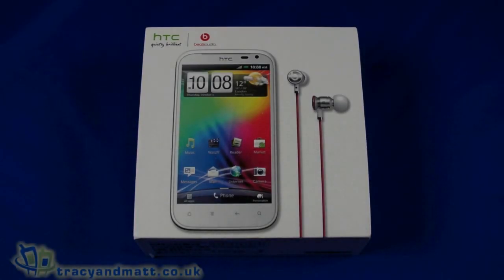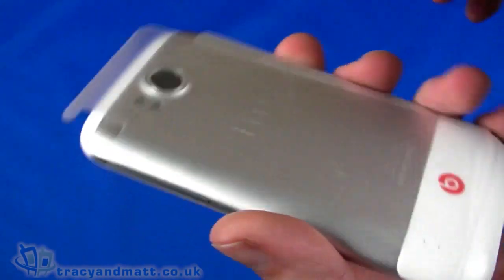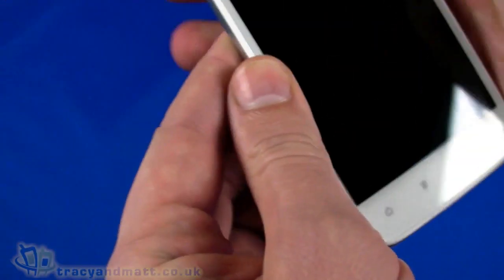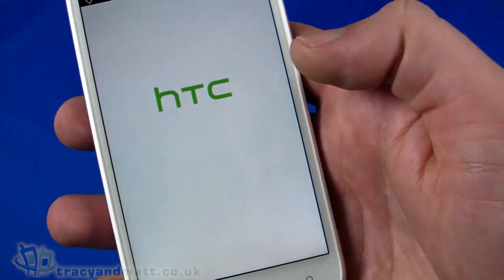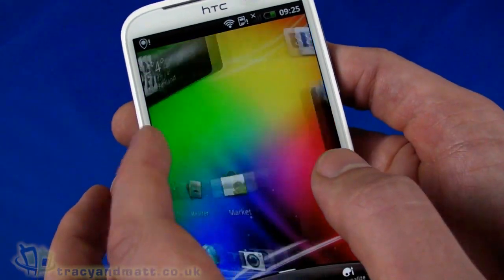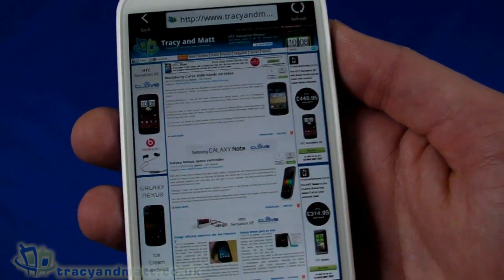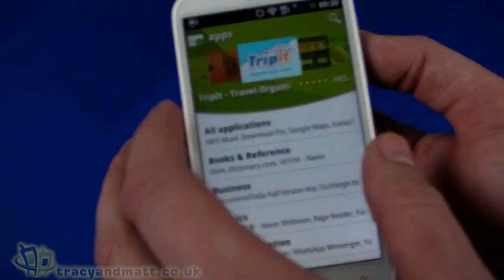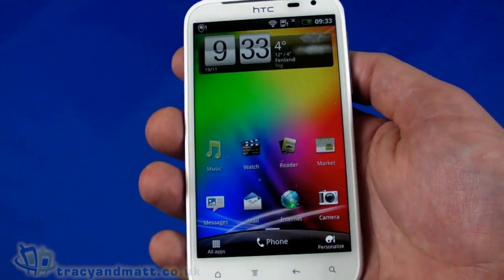HTC Sensation XL unboxing video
Matt gets his hands on the new HTC Sensation XL and demonstrates some of the key faetures after unboxing it.